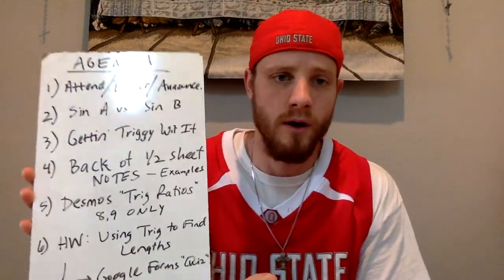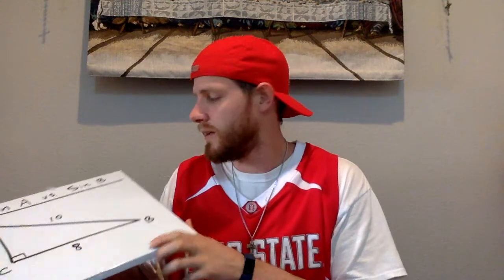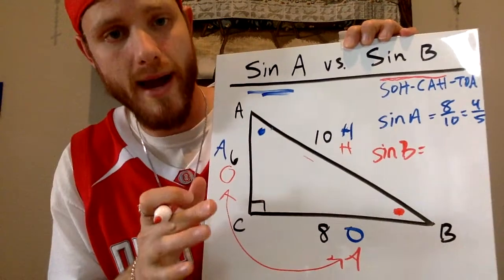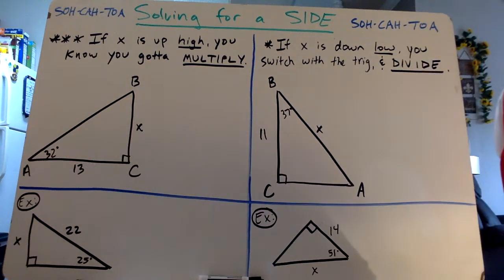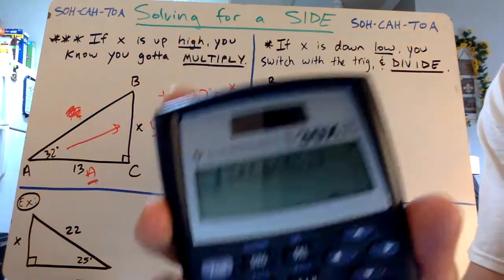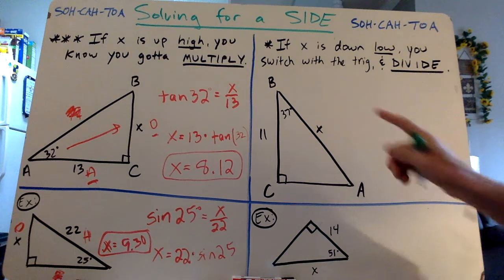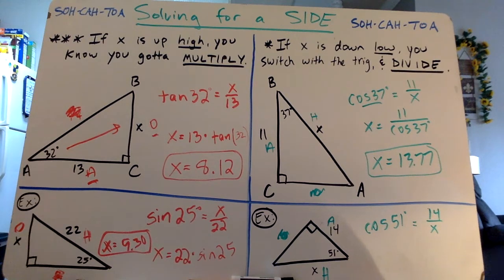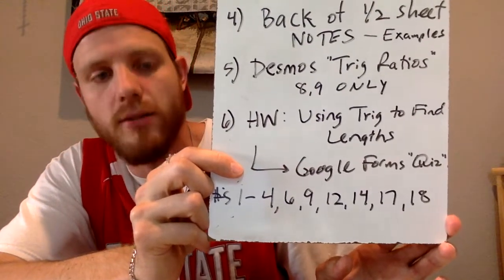Using Trig to Find Side Lengths with Mr. G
Beloved MSM Rockets! We continue TRIGONOMETRY today, so hopefully you remember how to use Sine, Cosine, and Tangent with SOH-CAH-TOA. We are going to expand that knowledge and use it to actually solve for missing side lengths! Make sure you have a calculator with the trig buttons on it.